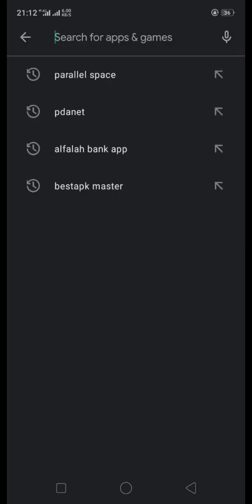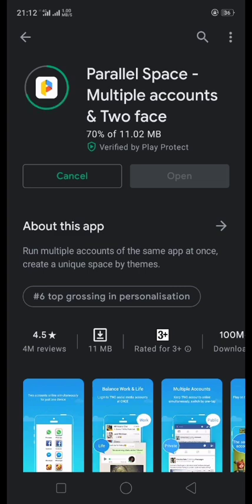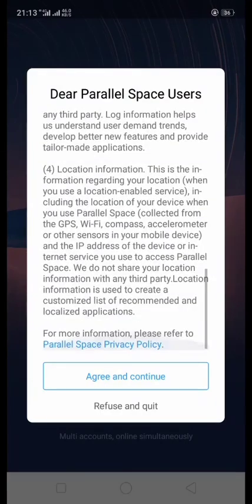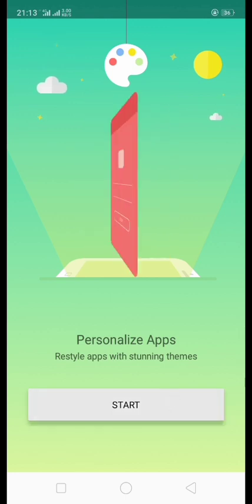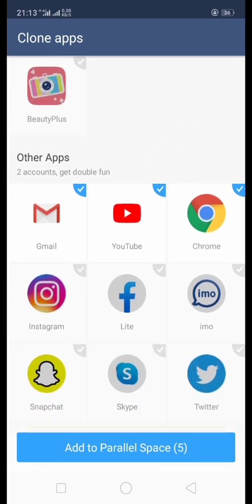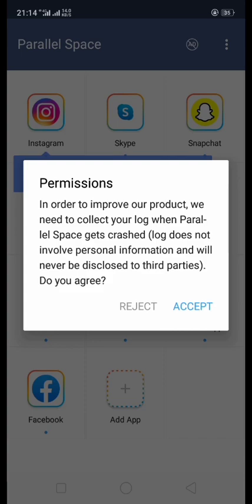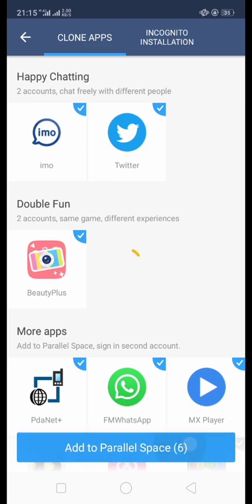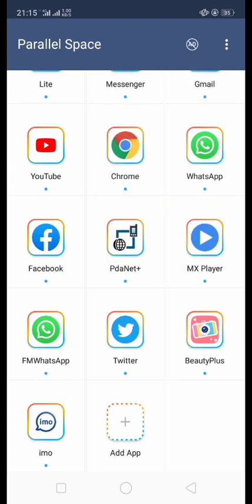Parallel Space best use || use multiple account || install dual whatsapp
Parallel Space best use || use multiple account || install dual watsapp

use parallel space,
parallel best application,
multi best dual space,
another watsapp use,